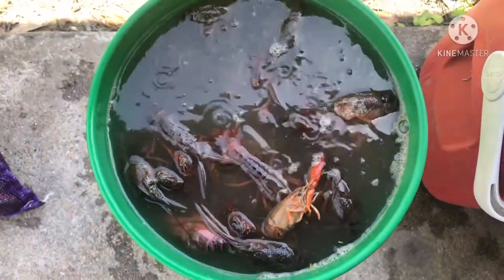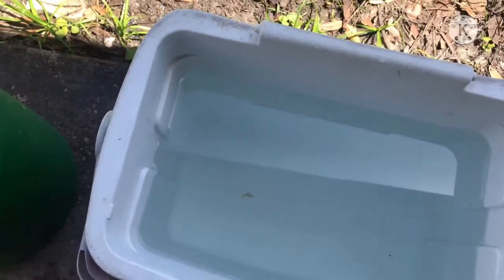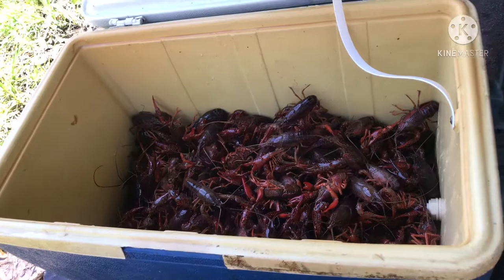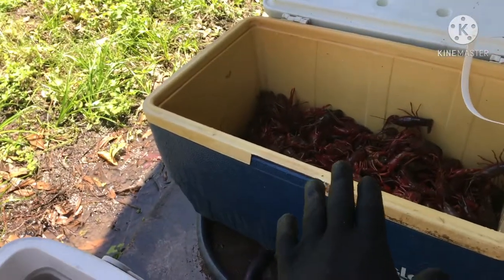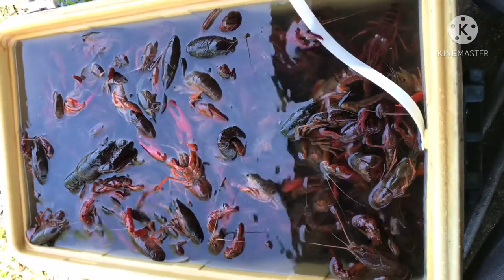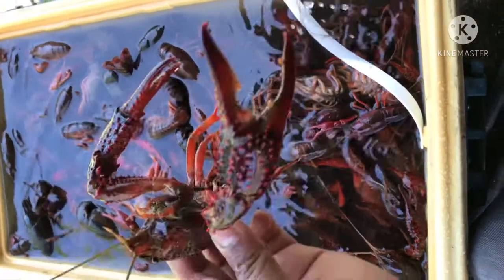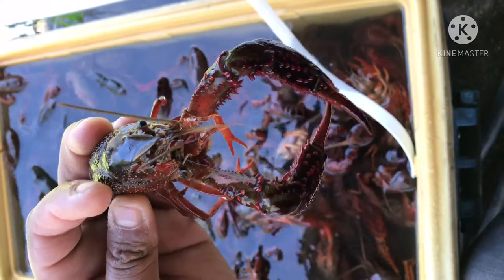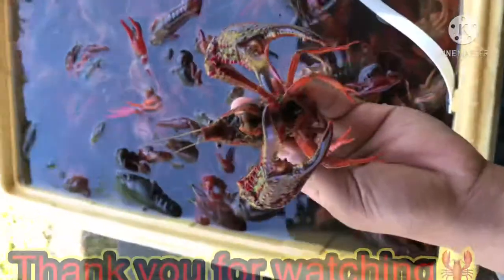I want to show you how to clean the Crawfish ថ្ងៃនេះខ្ញុំចង់បង្ហាញអ្នកពីរបៀបសម្អាតបង្គារ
5123 Louetta Rd
Houston Texas